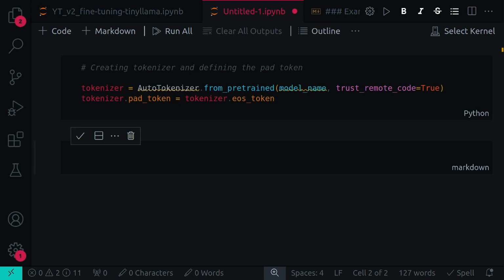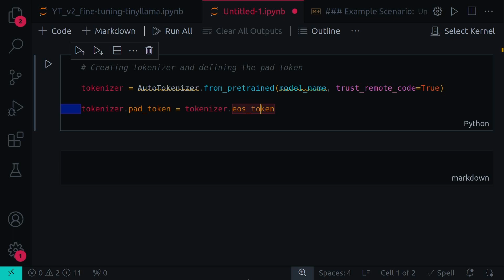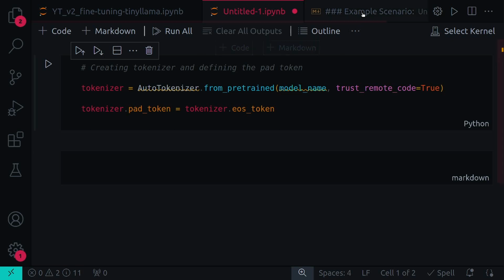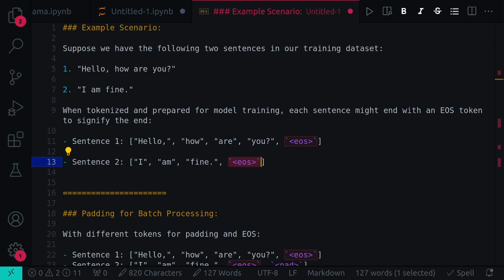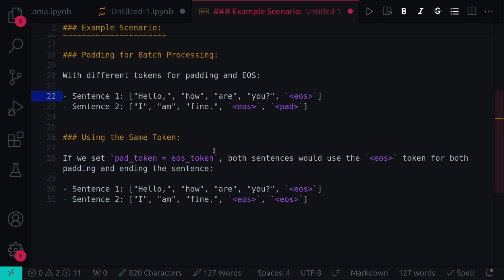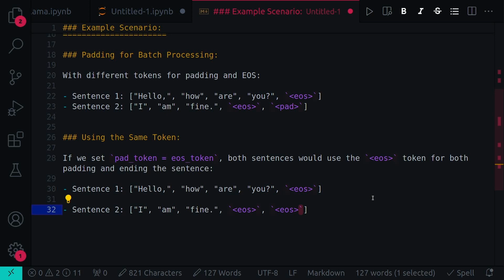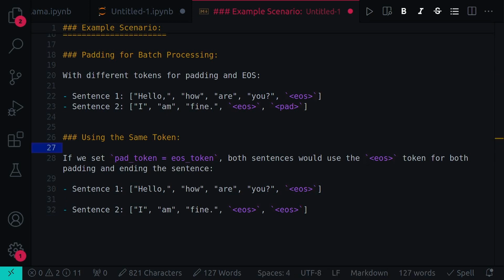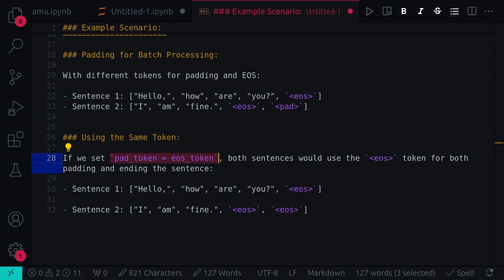Meaning of tokenizer.pad_token equal tokenizer.eos_token | Large Language Models (LLMs)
```py
# Creating tokenizer and defining the pad token
tokenizer = AutoTokenizer.from_pretrained(model_name, trust_remote_code=True)
tokenizer.pad_token = tokenizer.eos_token

Why sometimes we do `tokenizer.pad_token = tokenizer.eos_token`